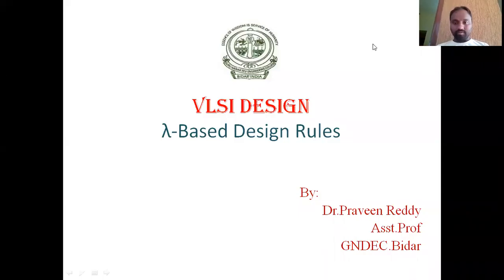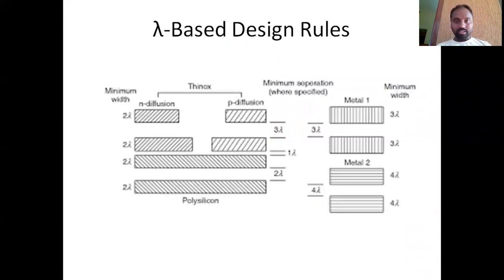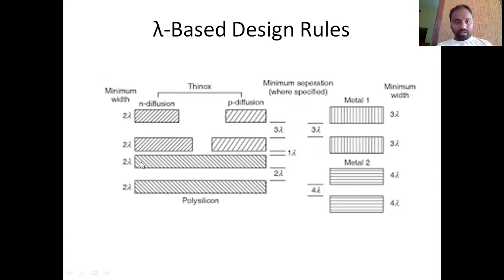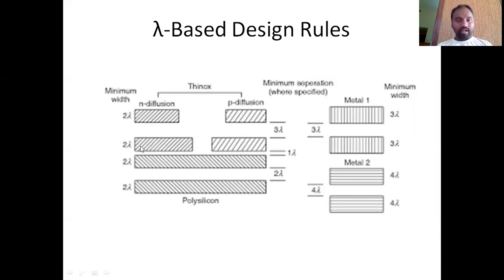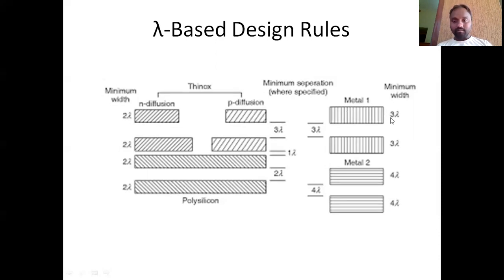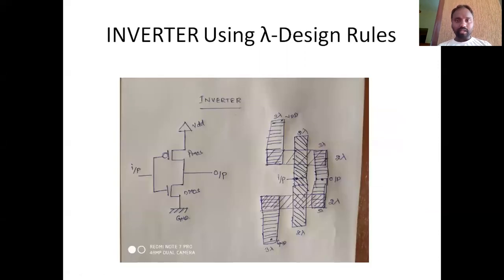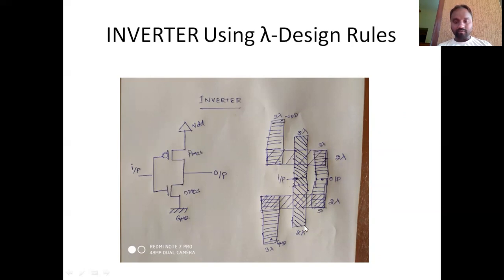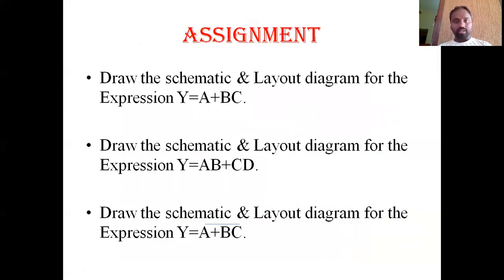Lambda based design rules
Its description for drawing layout diagrams using lambda based design rules